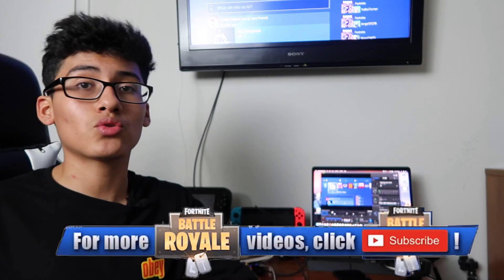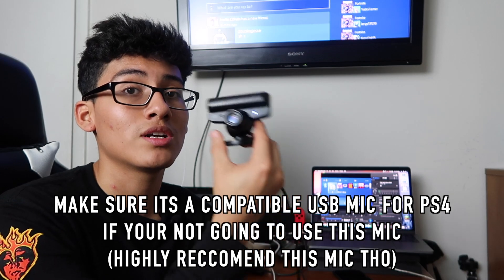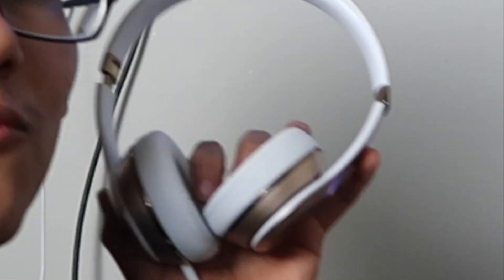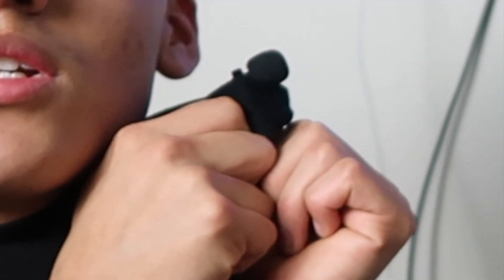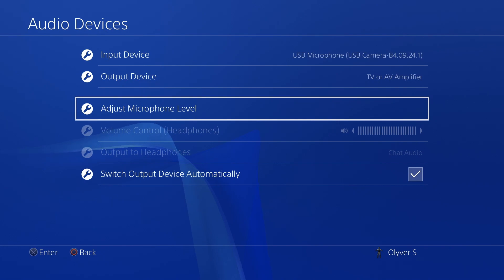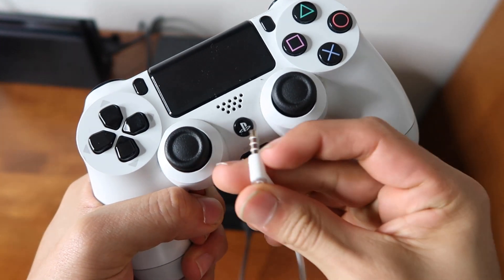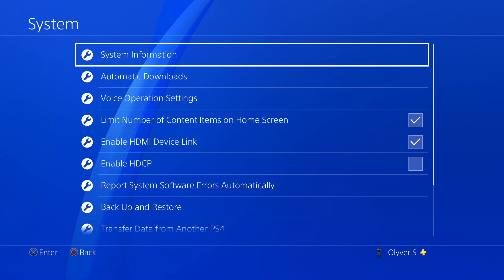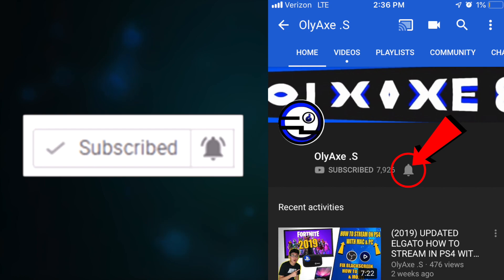(2021) FIX AUDIO ISSUES ON OBS/ELGATO PS4 (MAC/PC)(GAME AUDIO/MIC AUDIO/FREINDS AUDIO/BLACKSCREEN)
(NEW) PS3 EYE CAMERA MIC
(USED) PS3 EYE CAMERA MIC
 SMALL MIC:

CHECK DOWN HERE NOWWW
CHEK OUT MY 2nd CHANNEL IT'LL HELP A LOT!!! : OlOver OR GOT TO THE CHANNEL SECTION OF MY CHANNEL... if that makes sense.